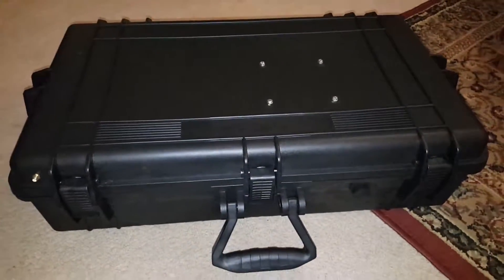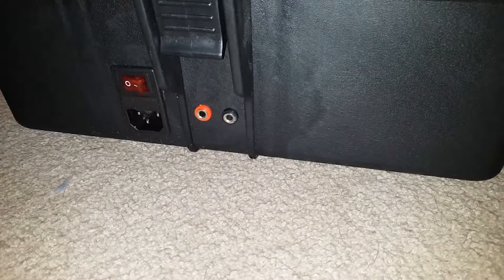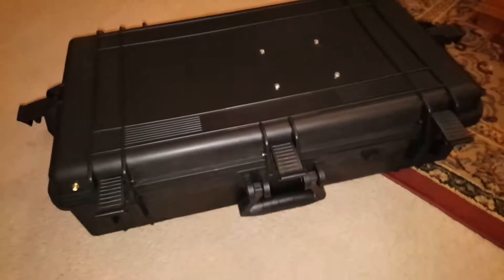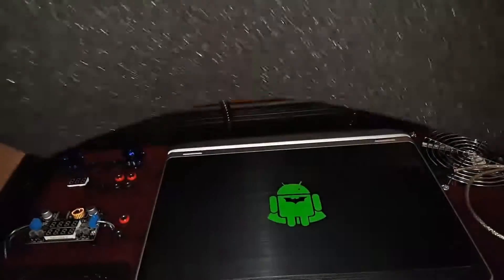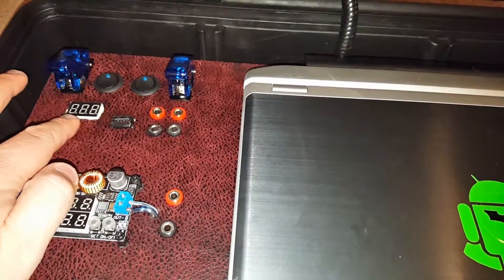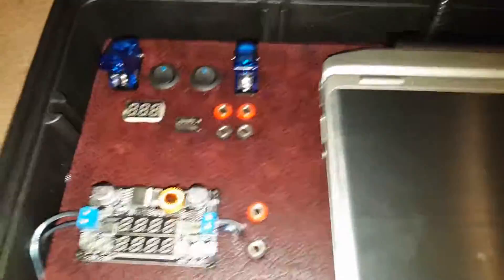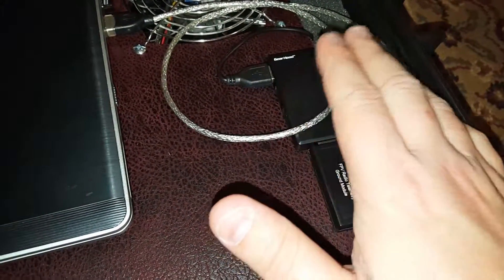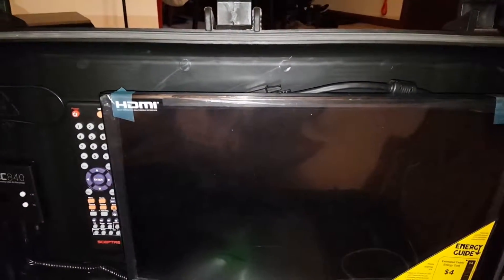FPV Ground Station Build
FPV ground station.